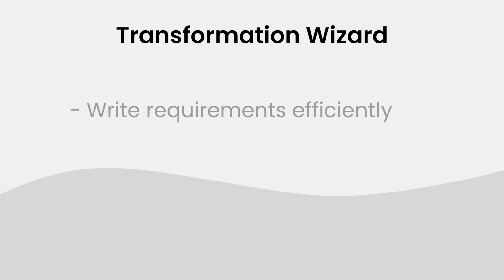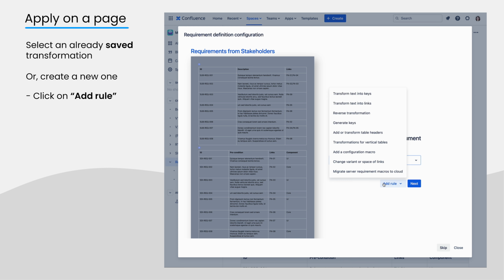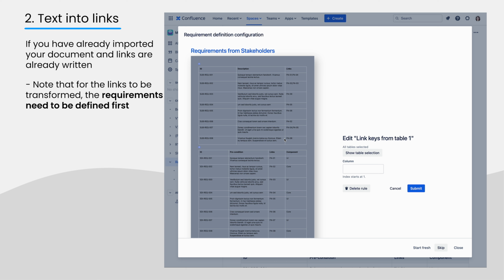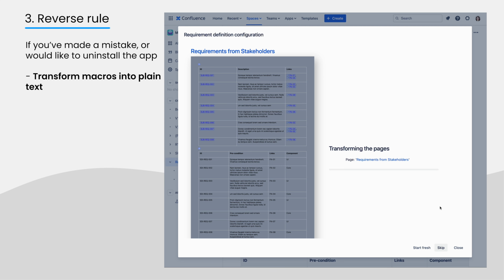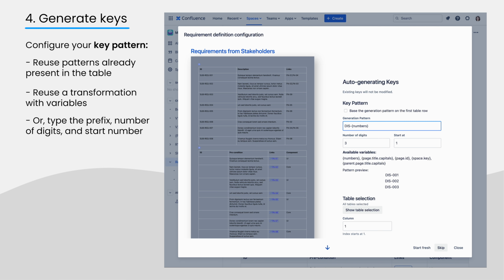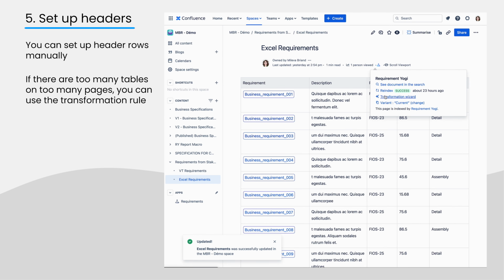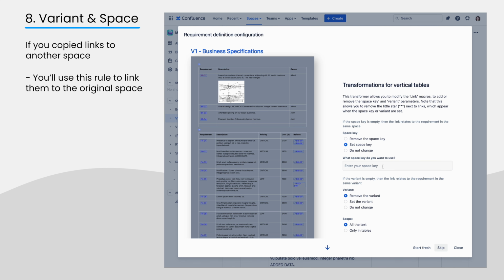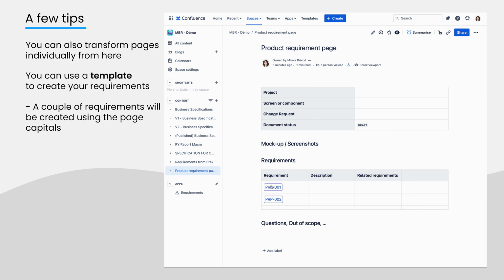Write and generate requirements faster with the Transformation Wizard - Confluence Cloud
Requirement Yogi is a tool to help you write your specifications. To enhance your work and write or import requirements faster, the Transformation wizard is there to help you. With this tutorial, you will learn how to use the wizard on pages, and all the types of transformations you can do.

This is the ninth tutorial of a series, designed for users wanting to become proficient at using Requirement Yogi for Confluence Cloud.

Chapters:
00:00 Intro
00:14 Before we get started: Tables & Paragraphs
00:27 Apply the transformation on 1 page
01:00 1. Text into definition macros
01:37 2. Text into link macros
02:22 3. Reverse keys into text
02:58 4. Generate keys
03:51 5. Set up table headers
04:19 6. Transformation for Vertical tables
04:37 7. Add a Configuration macro in bulk
04:42 8. Change Variant and Space of links
05:10 9. Transform Server macros to Cloud
05:20 Use the wizard for bulk Transformations
05:44 Tips & Templates
05:58 Administrate
06:04 Outro